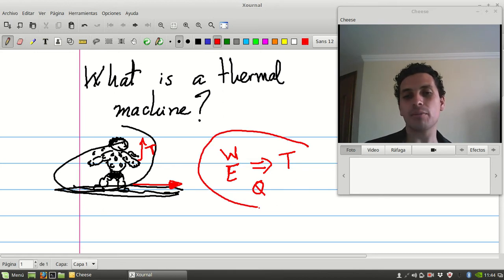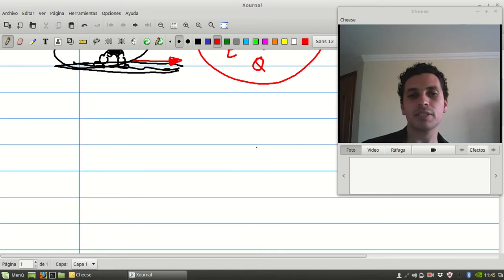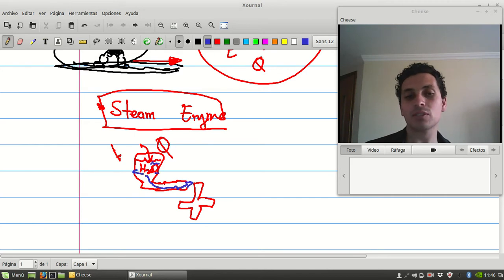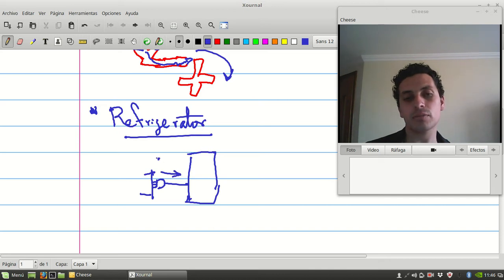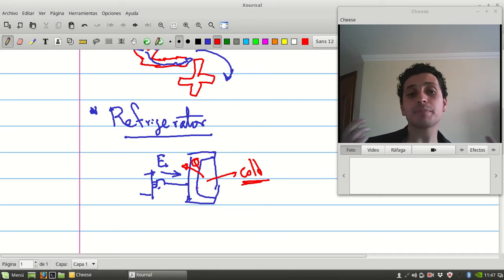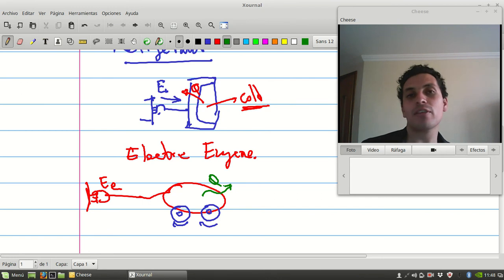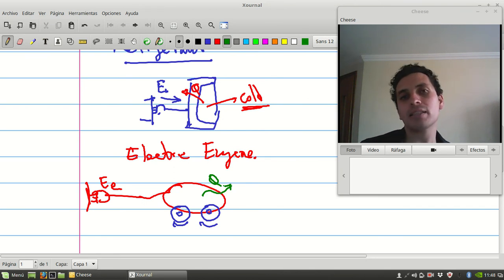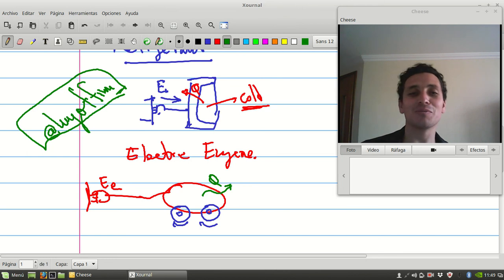What is a thermal machine?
All machines may be thermal machines... Learn what is a thermal machine and how our body is one of them. Please forgive the "heat" that enters from other machines that sounds...jejeje.